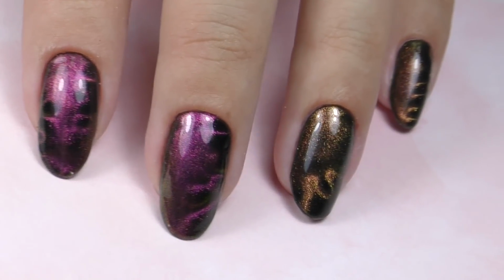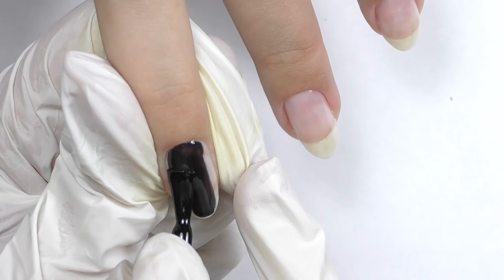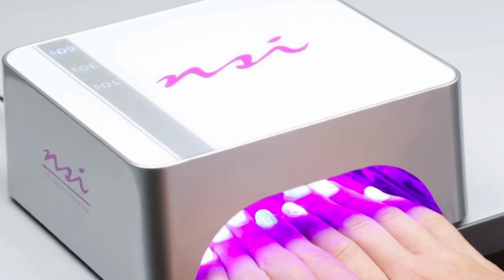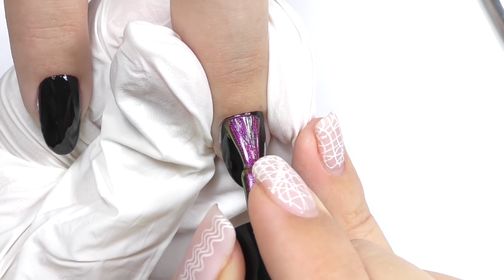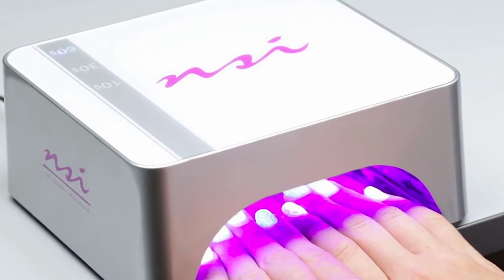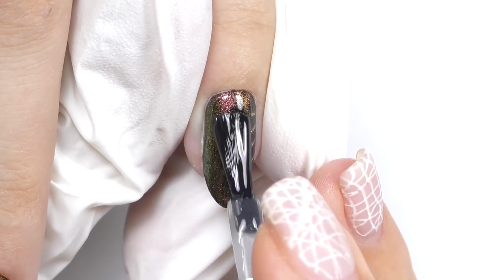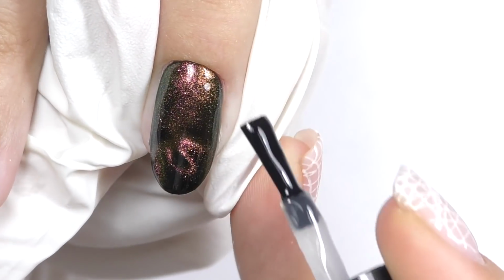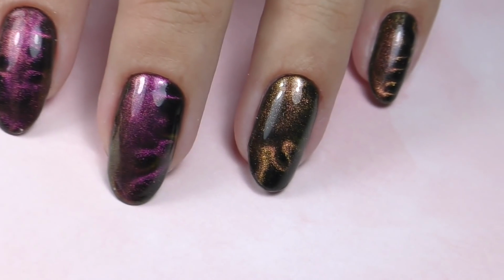Magnetic Nail Art Design | Cat Eye Gel Polish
In this video, I will show you a simple design with magnetic gel polish and anti stress beads.

*When this video was originally published those magnetic art pens where not mainstream yet :) *
*This video was originally uploaded on August, 2018. This is the re=upload. Here' the video of why it happened

Magnetic beads

♡My favourite products I use on a daily basis are